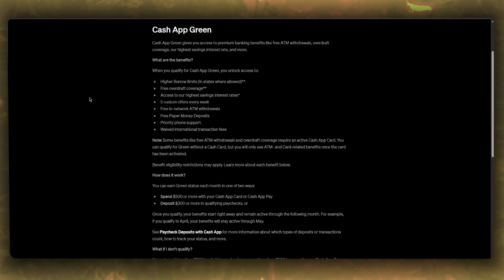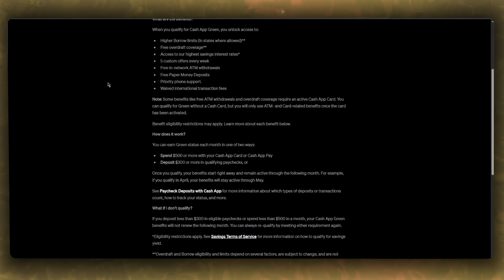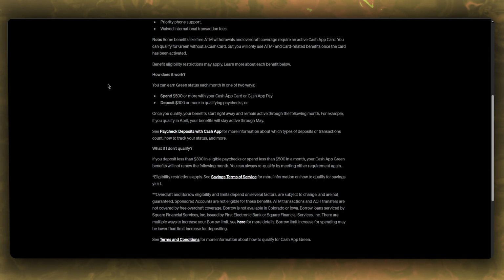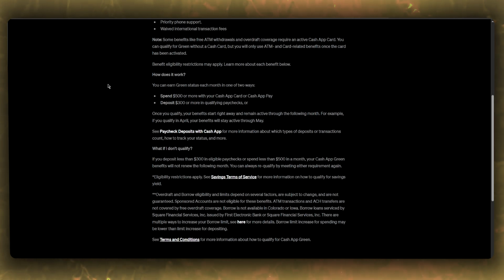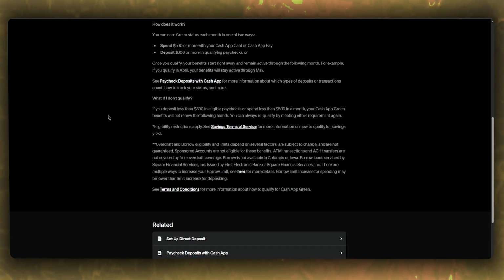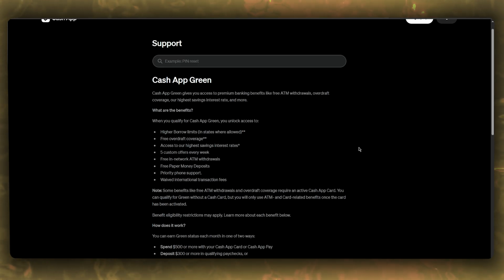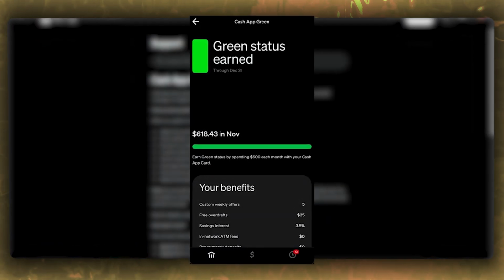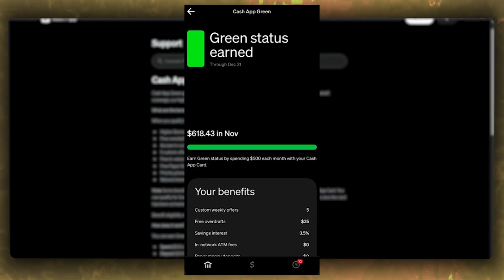How To Use Your Green Status On Cash App | (Complete Guide 2026)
How To Use Your Green Status On Cash App

In this video I'll show you how to use the green status on cash app. The method is very simple and clearly described in the video "how to get green status on cash app". Follow all of the steps & see how to get money from green status on cash app.